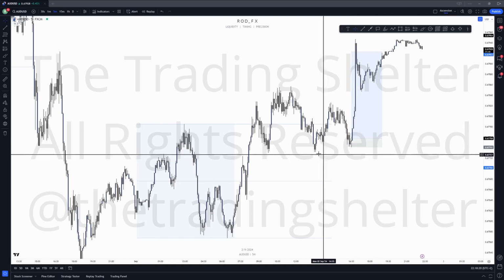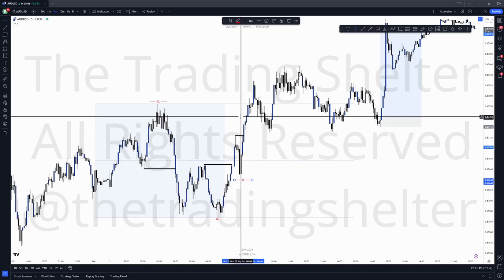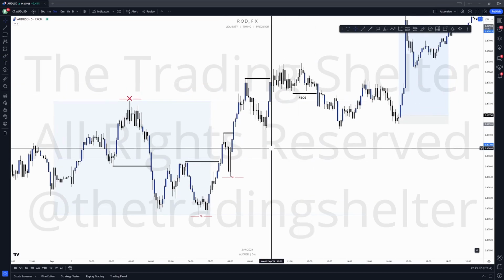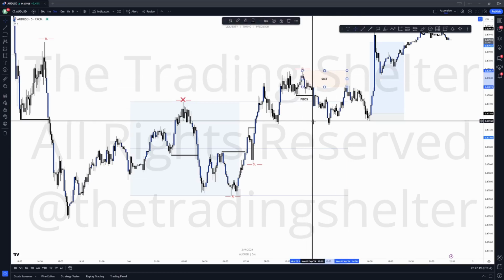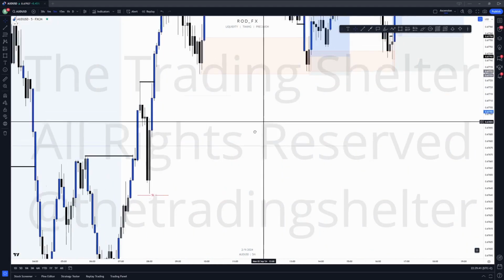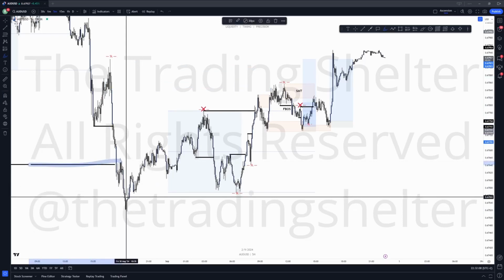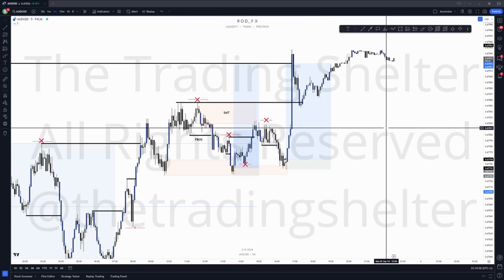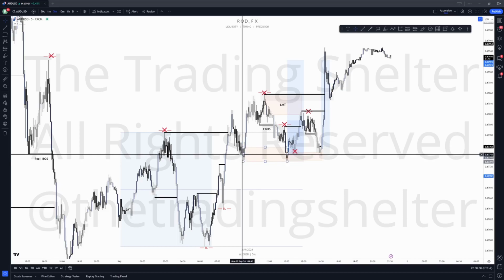AUDUSD Trade breakdown - 02/09/2024 - Jrod | The trading shelter